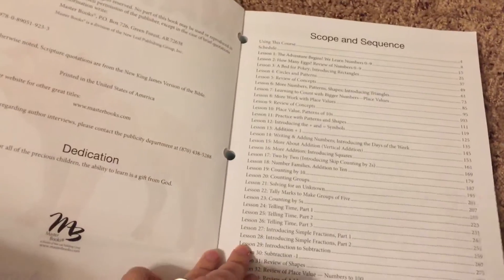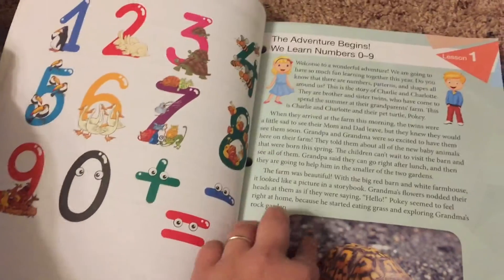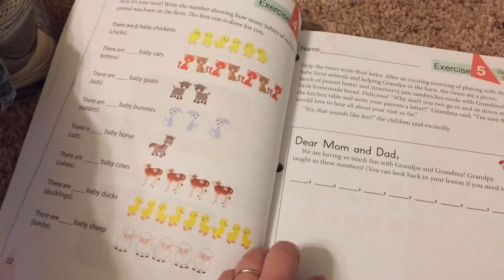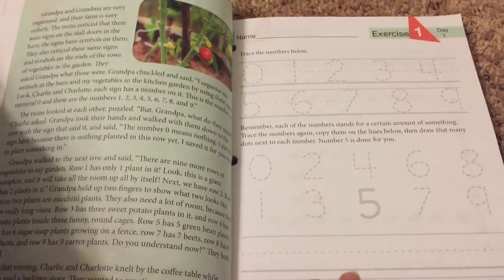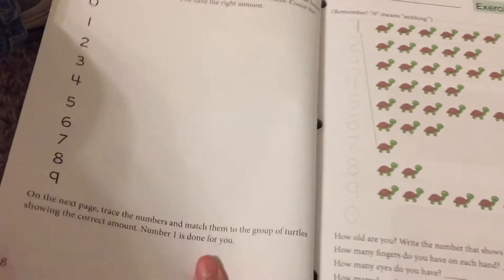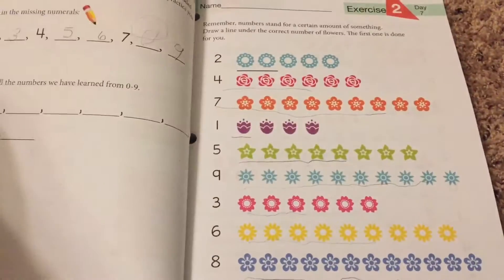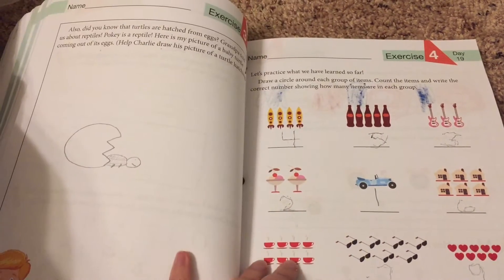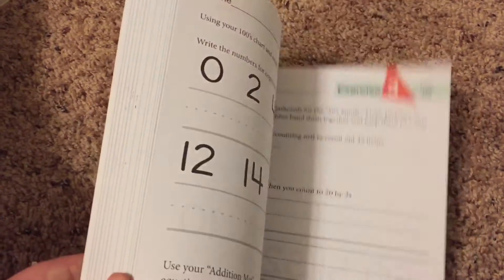Math Lessons for a Living Education | Homeschool Review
This was a view requested review. This program has been working really well for us, and we are pleased with it. :)